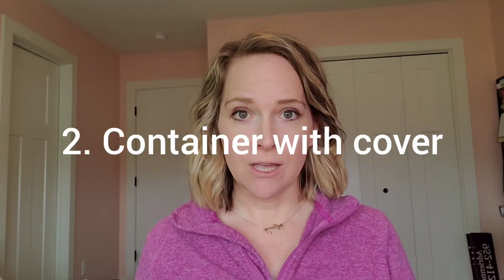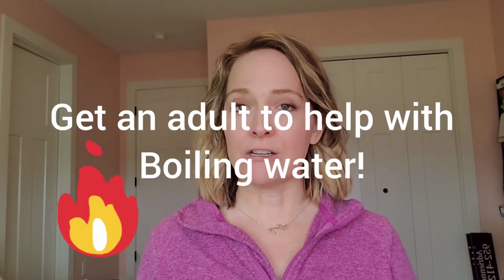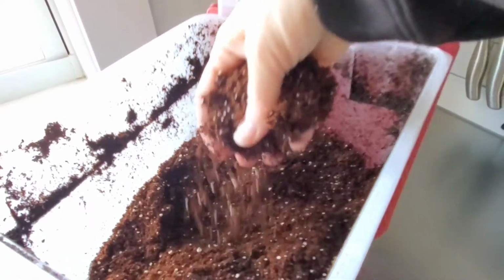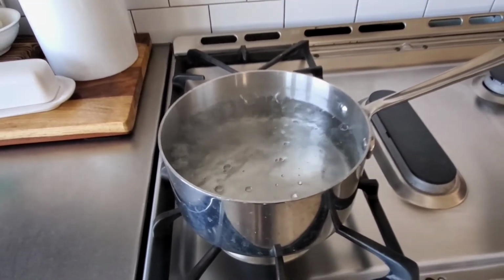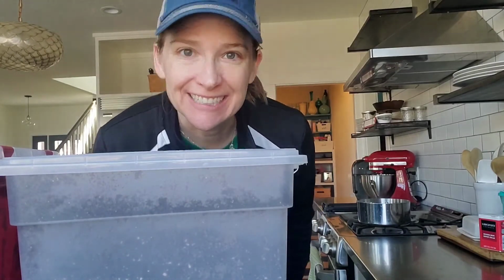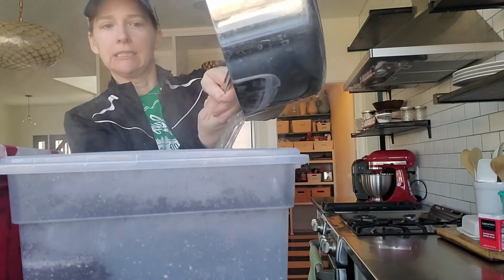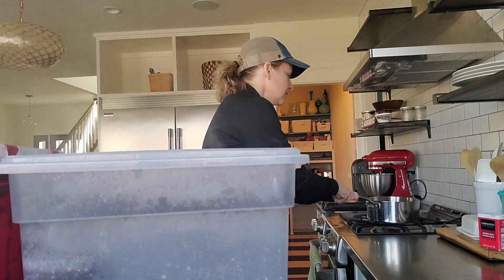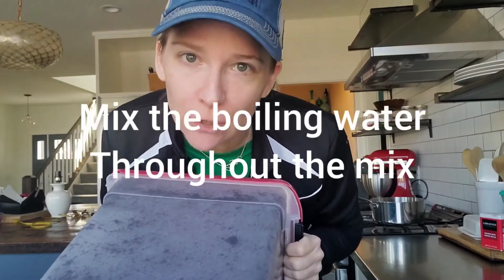Grow Along- Episode 2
Sterilize the seed starting mix